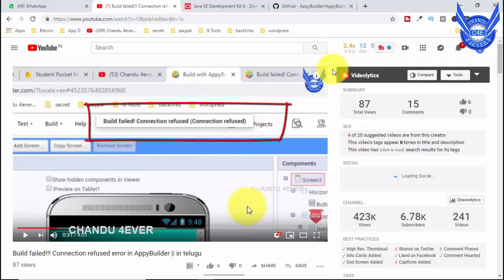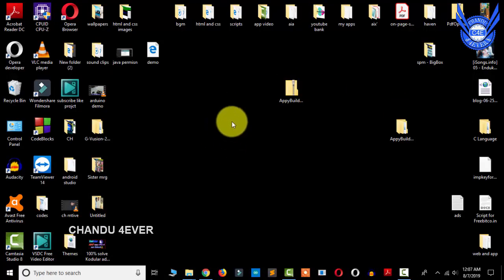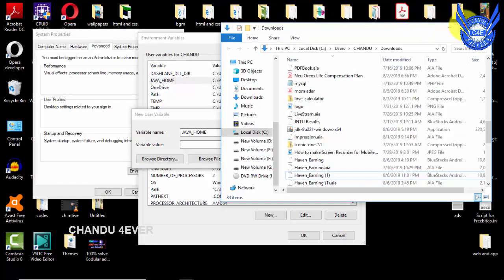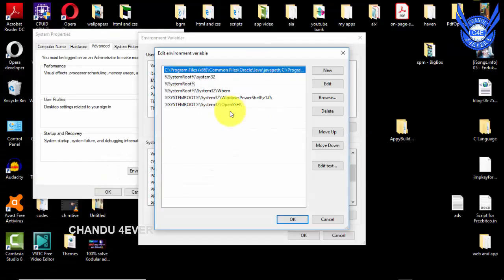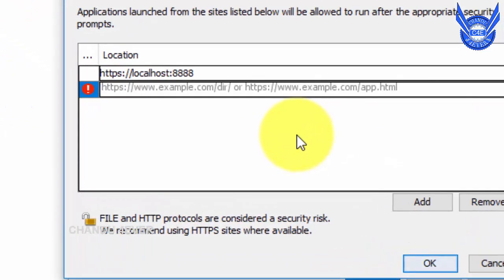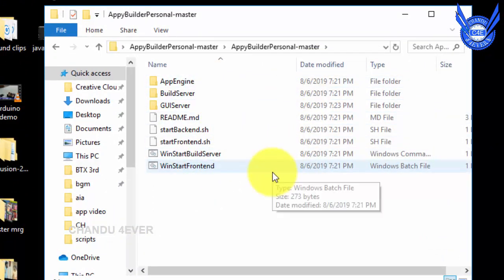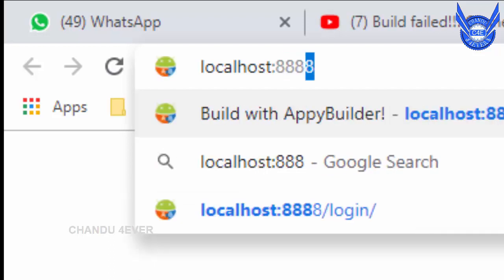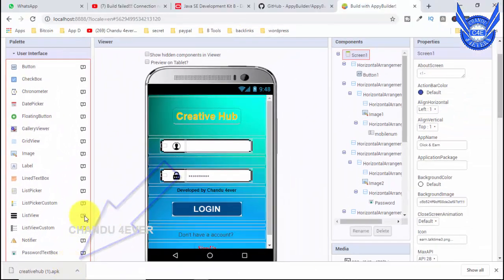How to install AppyBuilder Offline version in telugu | Localhost:8888 in telugu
Hii guys…. Today i will tell you how to install AppyBuilder offline version in windows (7, 8.1, 10) and Linux. this is very simple to install AppyBuilder offline version in few steps. Because, AppyBuilder online version was temporarily shutdown for the Upgrade of API support and few error corrections for info: Why AppyBuilder not generate .apk file. So every AppyBuilder member having only one option to generate .apk file from the AppyBuilder Offline version.

💥💥Steps to Install AppyBuilder Offline version💥💥

👉🏻Download java JDK and JRE files.
👉🏻Install Java in your computer.
👉🏻Settings  (Control Panel⟶ System & Security ⟶ System⟶ Advanced system settings⟶Environment Variables)
👉🏻Create the JAVA_HOME and select java.jdk file path
👉🏻And add java jre file path to the PATH of the System Variables.
in the java
👉🏻Download AppyBuilder offline version.
👉🏻And run the WinStartBuildServer & WInStartFrontend.
👉🏻Then search localhost:8888 in any browser (Personally I preferred Google Chrome Browser)

🔗🔗🔗Android apps Important Topics🔗🔗🔗